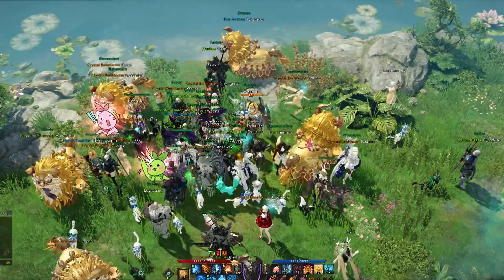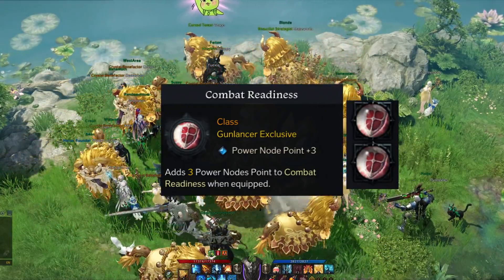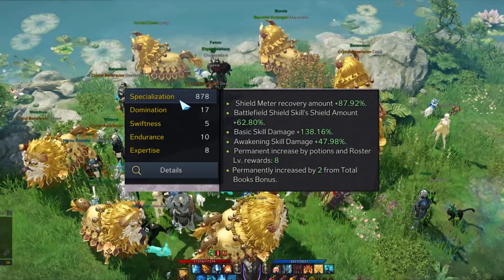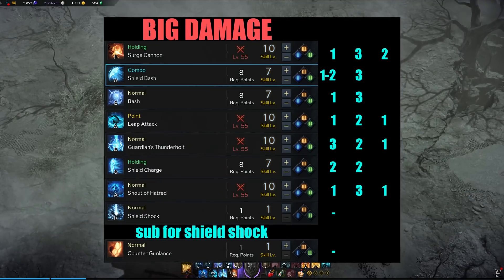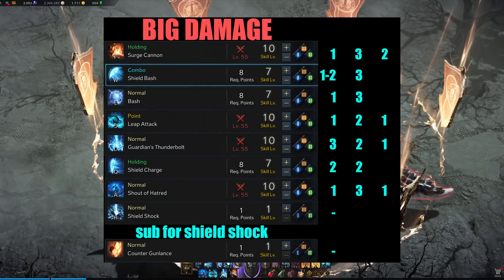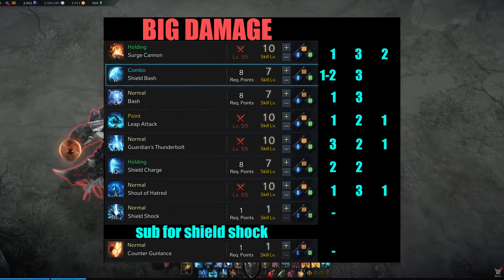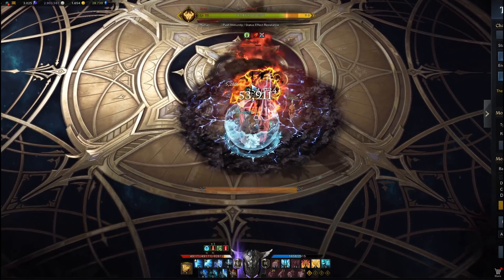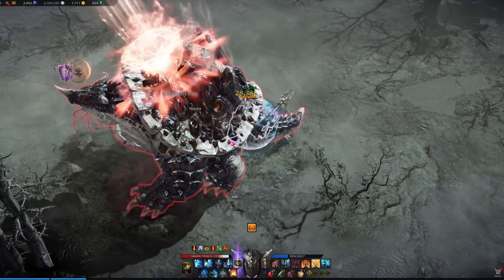Gunlancer Beginner Guide (Combat Readiness) 252 Point Blue Build Lost Ark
***EDIT***
Sorry I made a mistake @3:32 it should be
Bash 1-1
Shield (rush) Charge 3-3

Hey guys, it's another slapper for Lost Ark. Sorry I've been busy degening the game and could not respond to all comments but I did see a lot of them asking for advice on starting out as a gunlancer / warlord. Things like lackings shield, stats, and skill point distribution at lower ilvls will be discussed here so as to make your ride an easier one. I am really thankful for all the kind words and people excited to play gunlancer and the game itself. Lost Ark is a massive success so it seems, and I hope everyone gets to experience the brutal yet extremely fun legion raid end game.